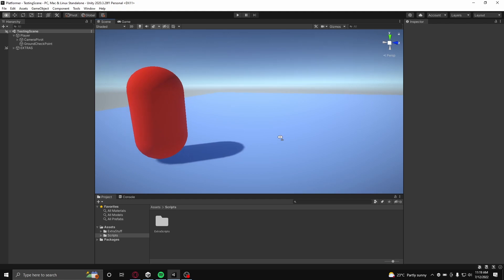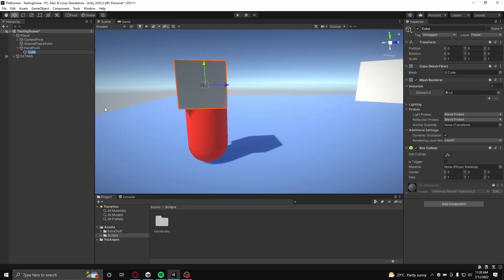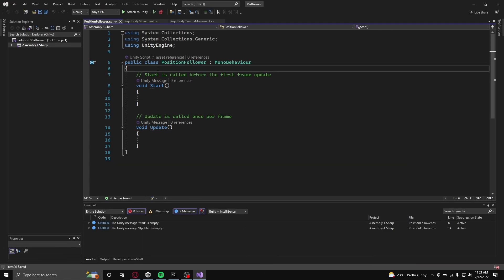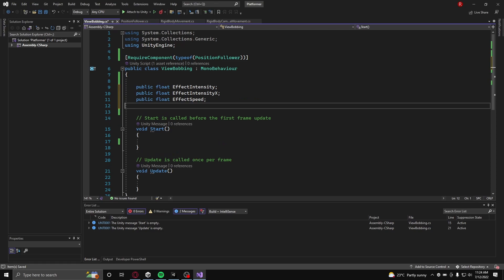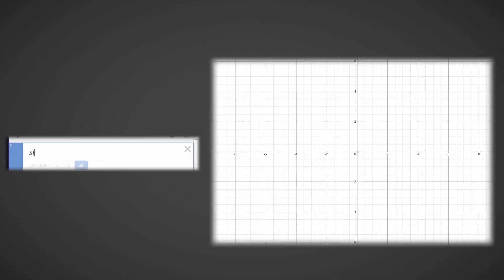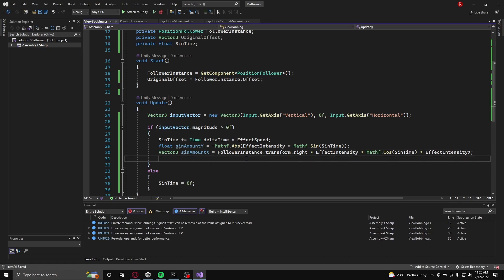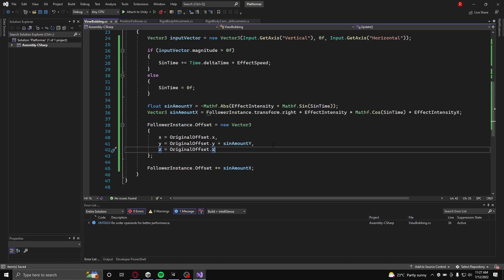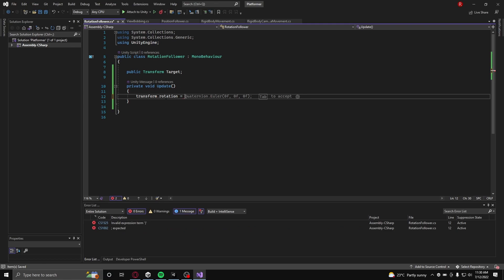SIMPLE VIEW BOBBING in Unity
In this video, I show how to make simple view bobbing in unity using some math.